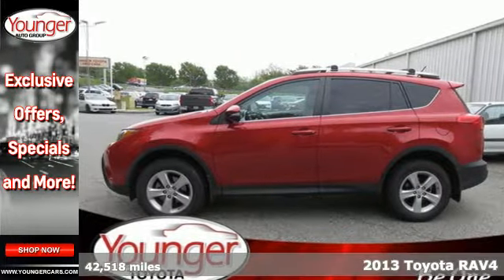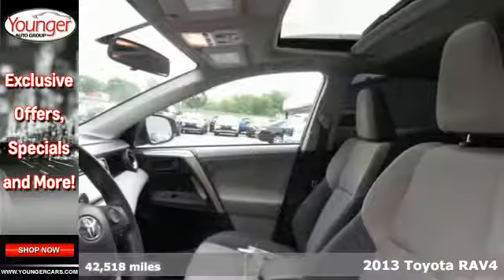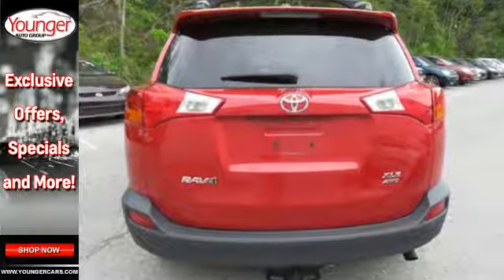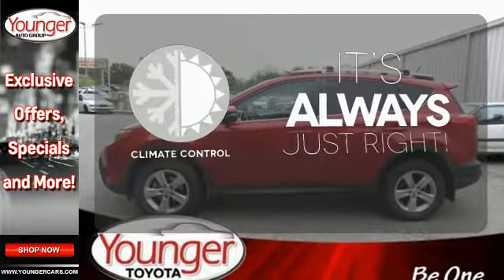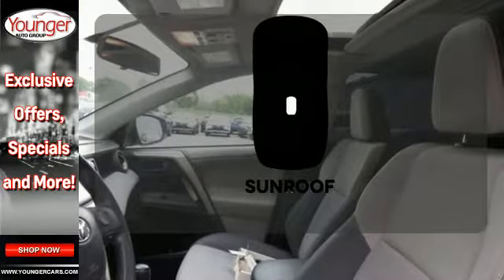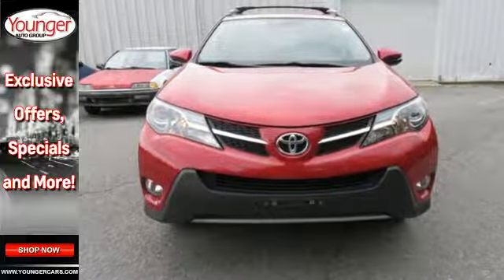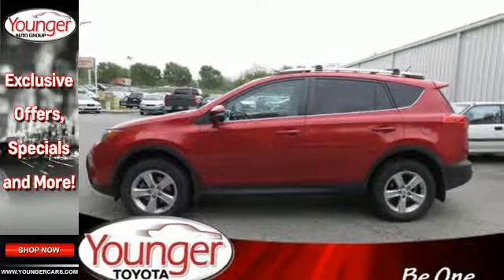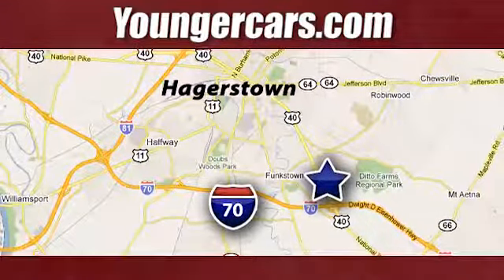Certified 2013 Toyota RAV4 Frederick MD Hagerstown, WV #7525501 - SOLD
Year: 2013
Make: Toyota
Model: RAV4
Trim: XLE
Engine: 4 Cyl. 2.5L
Transmission: Automatic
Color: Red
Interior: Gray
Mileage: 42518
Stock #: 7525501
VIN: 2T3RFREV2DW119068

Be One!

Address:
1945 Dual Highway